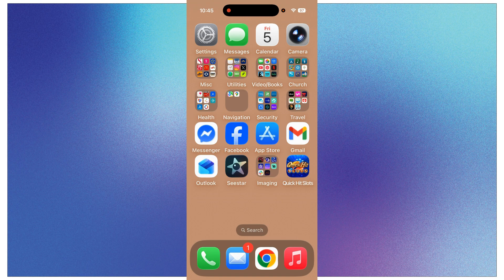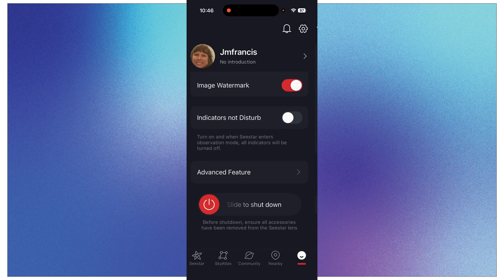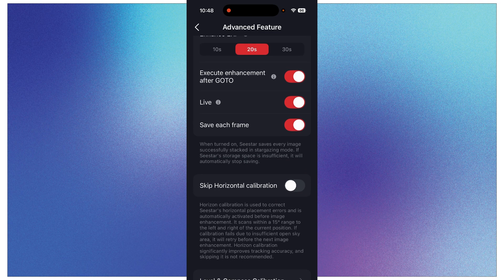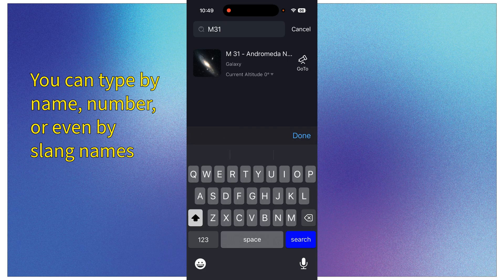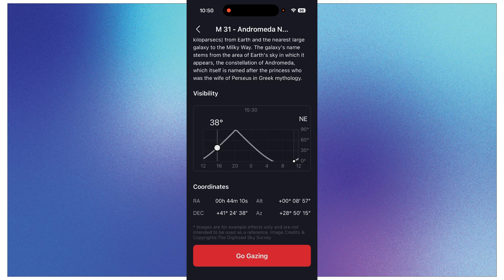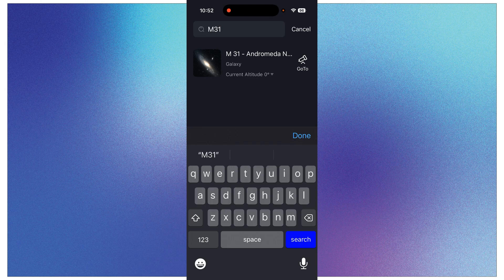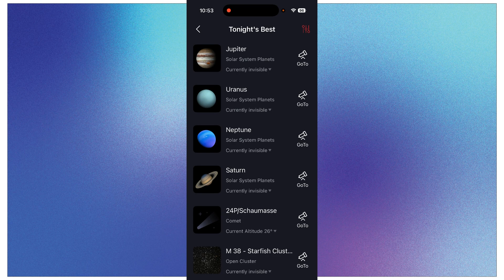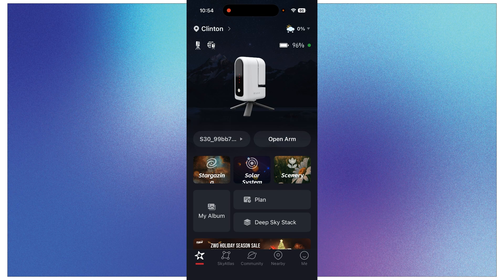Beginner Stargazing in the Seestar App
This video is a beginner video showing how to start stargazing in the Seestar App.